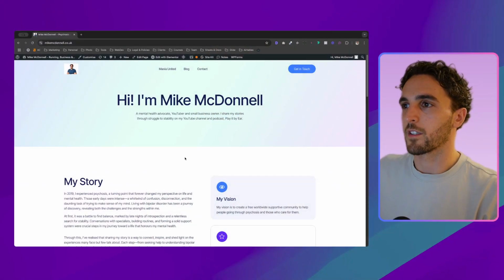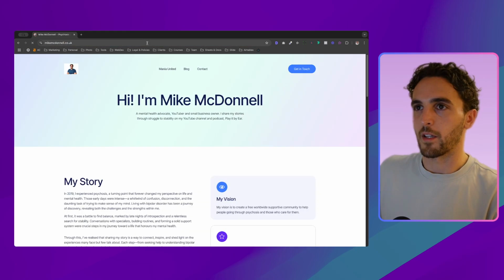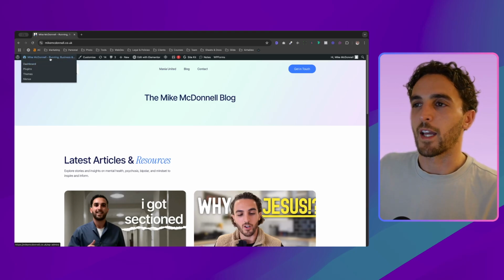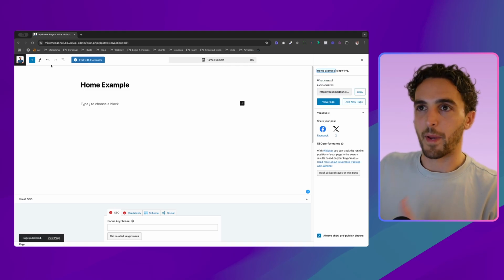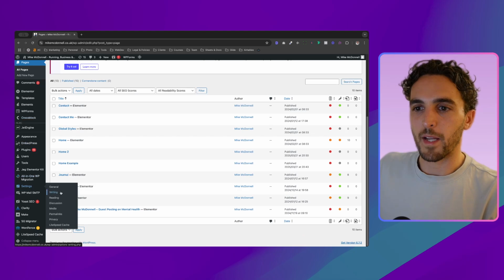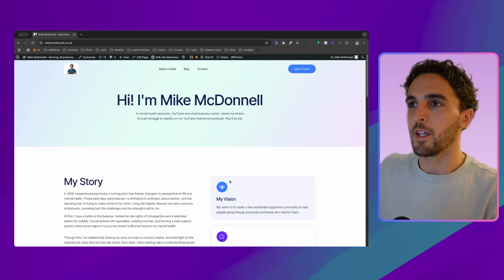Why Your WordPress Site Shows Posts Instead of Your Home Page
A common issue when setting up a WordPress site — especially for beginners or freelancers working quickly — is that the homepage ends up showing a blog roll instead of the page you actually want as your front page.

It’s not broken. It’s just a default setting that needs changing.

In this video, I’ll walk you through how to set a static page as your homepage in WordPress. No plugins, no faff — just a quick setting in the dashboard that often gets overlooked.

Here’s what we cover:
 • How to check if your homepage is showing blog posts
 • Where to find the homepage display setting in WordPress
 • How to set a specific page (like “Home” or “Welcome”) as your front page
 • What to do if your page doesn’t appear in the dropdown

Tip for freelancers or remote workers:
If you’re building sites for clients, this is one of those easy-to-miss details that’s worth checking before handing over a project. It saves questions later and makes the site feel more polished right away.
glidemarketing.co.uk